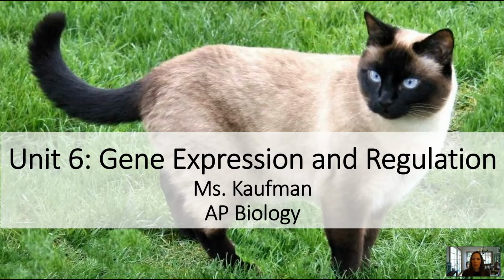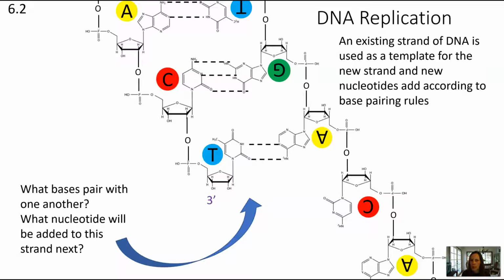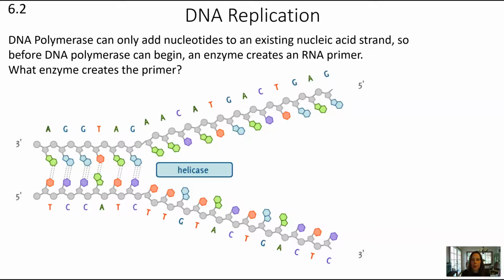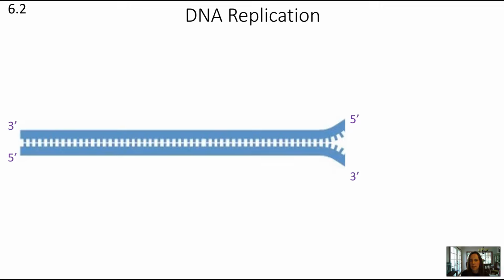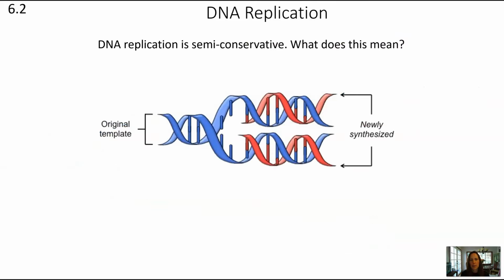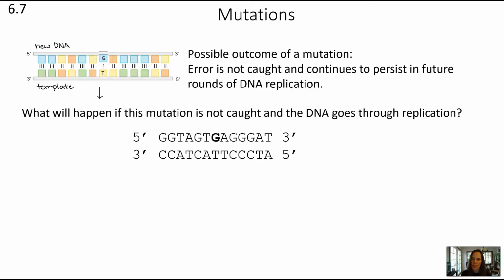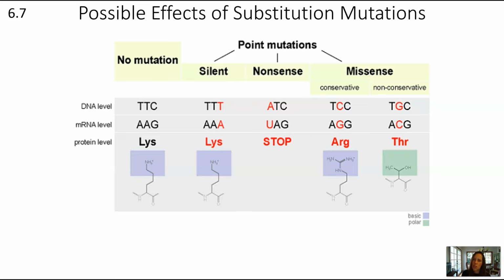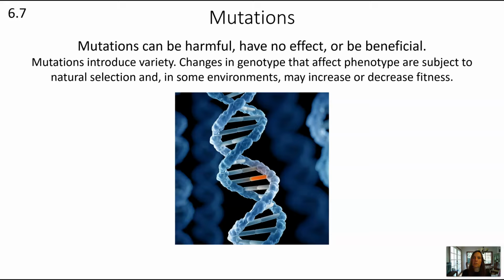AP Biology Unit 6 Video 2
Gene Regulation and Expression: DNA Replication (6.2) & Mutations (6.7)